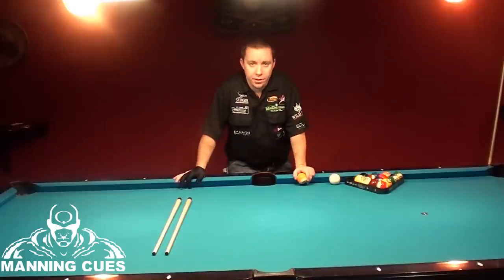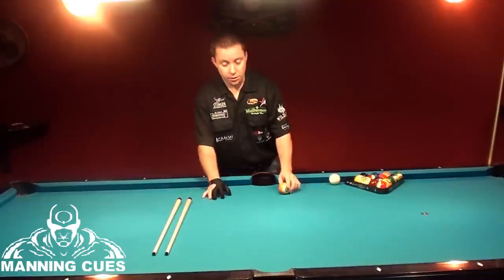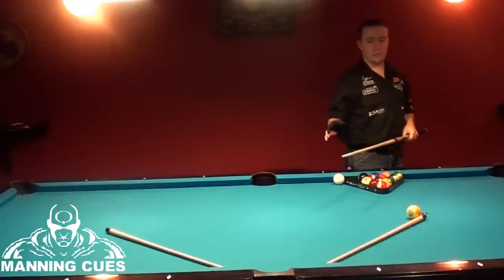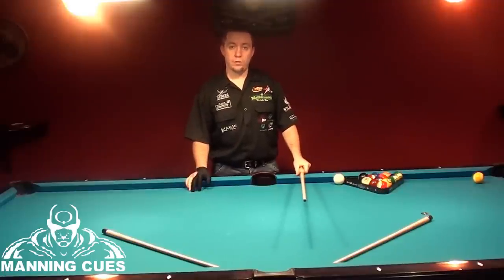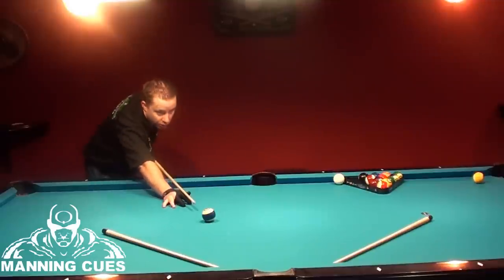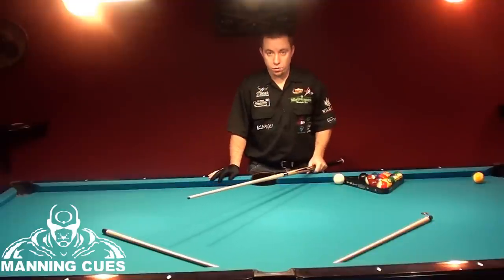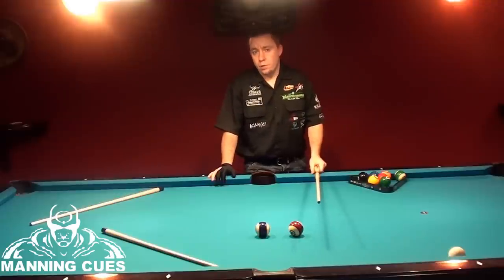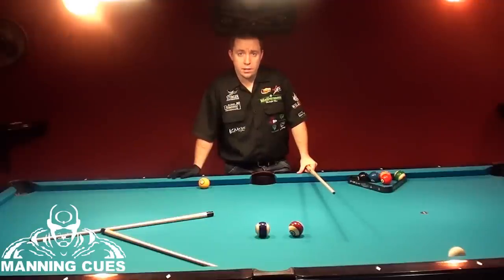AIMING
This video will show you how to aim, ghost ball technique and what part of the pocket to aim at from different angles.